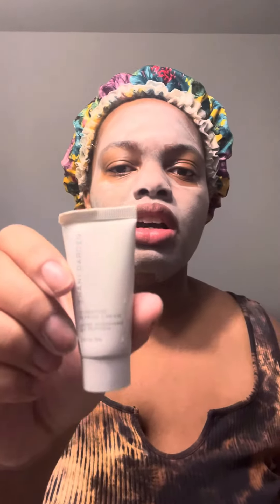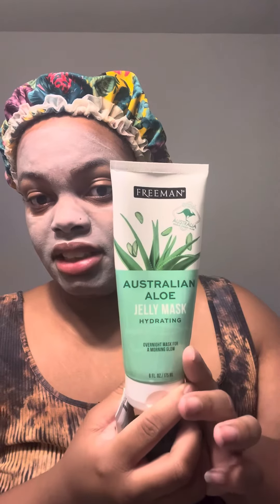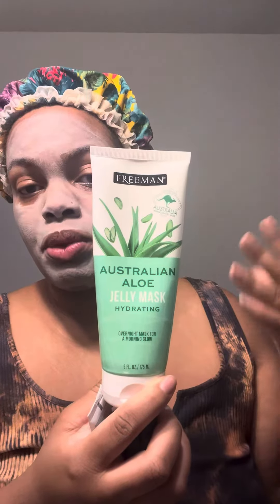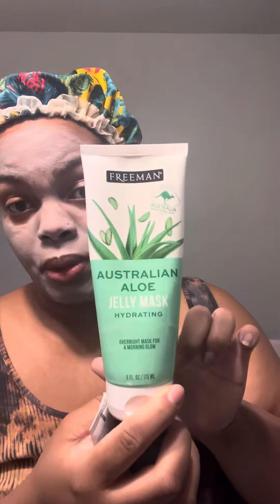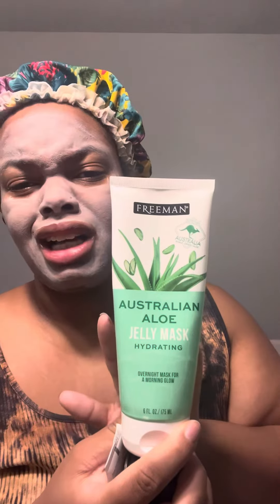IPSY GlamBag Facial Gems